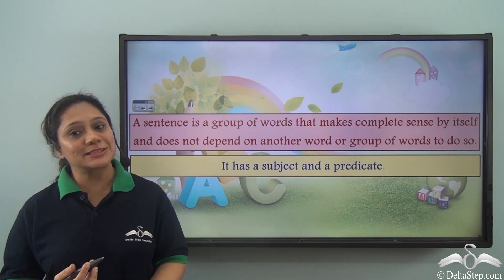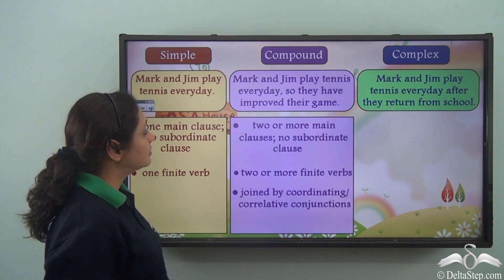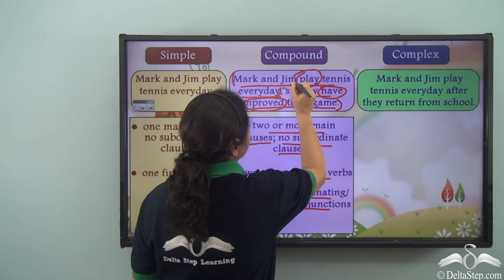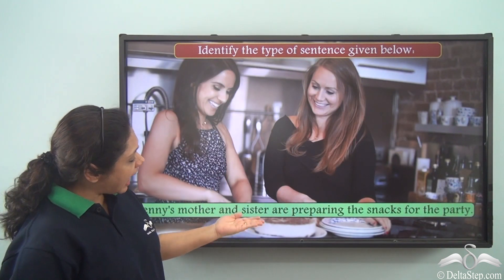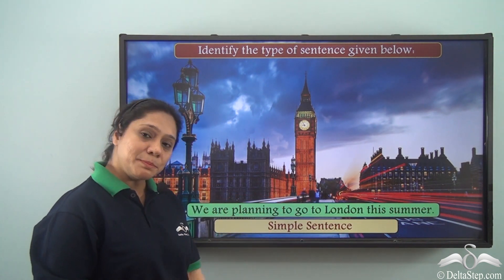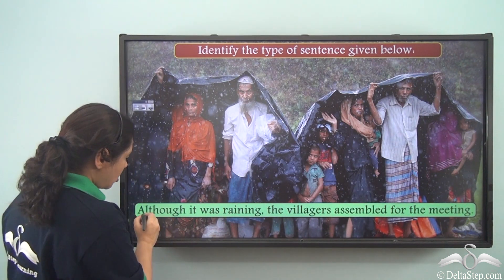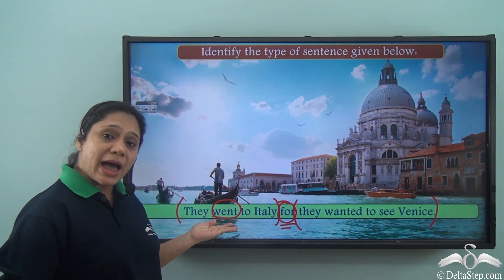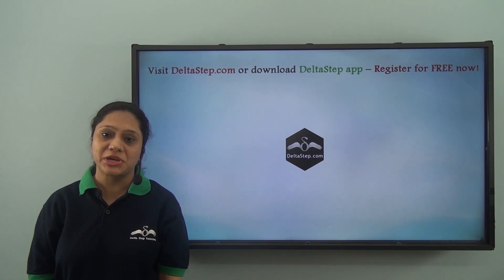Examples : Types of Sentences based on structure